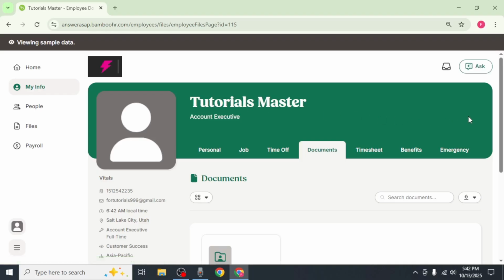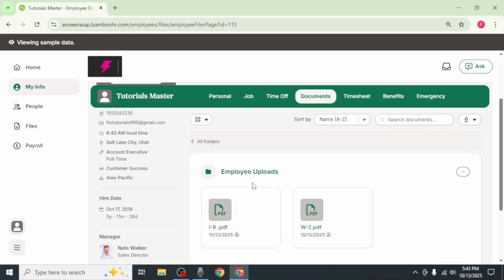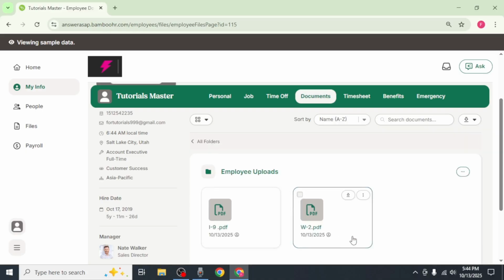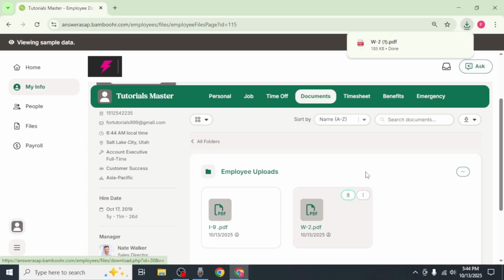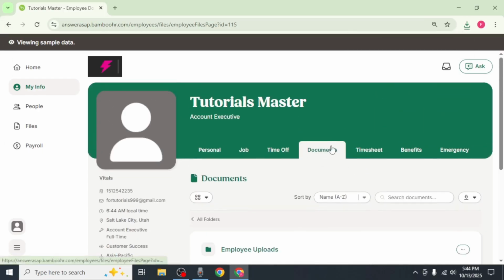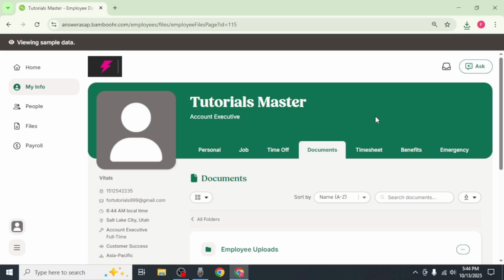How to GET a W 2 from BambooHR (Step by Step)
This walkthrough shows where to find and download your W-2 in BambooHR so you can file taxes or share with your accountant. Please consider liking the video and letting us know if you have any comments, ideas or questions, we really appreciate any feedback! We have plenty of other tutorials on our channel so come and see if we can help you with anything else :)